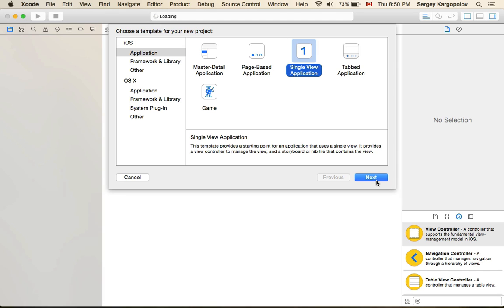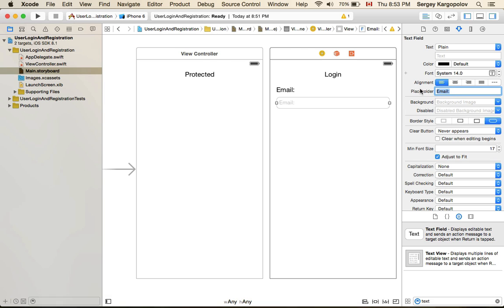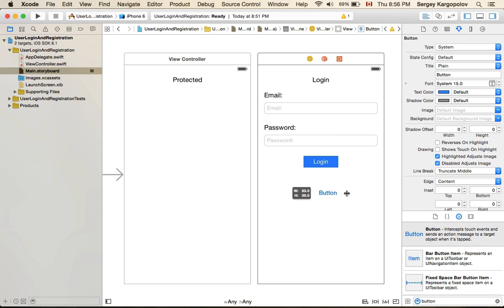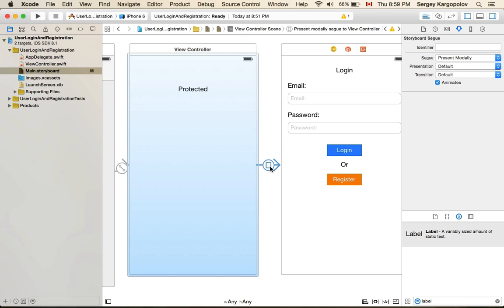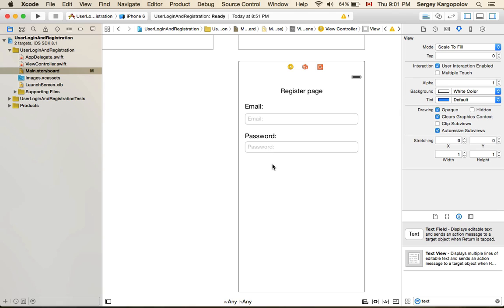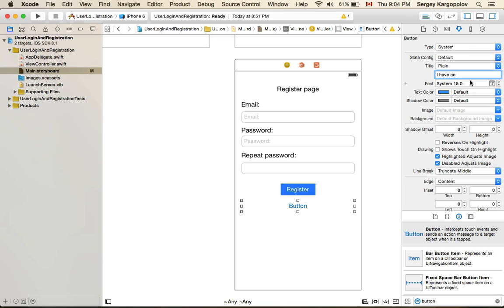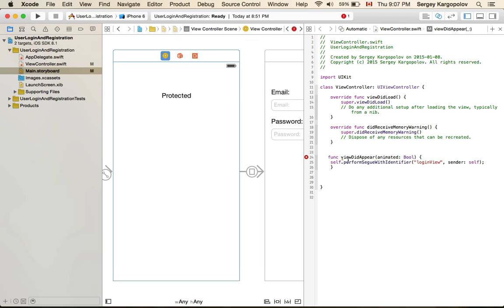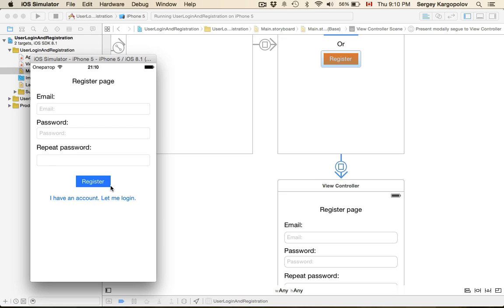User login and register/sign up example using Swift on iOS. Video #1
My Courses:
1. Unit Testings Swift Mobile App
2. Spring Boot Microservices and Spring Cloud
3. Spring Boot Microservices, CQRS, SAGA, Axon Framework
4. AWS Serverless REST APIs - For Java Developers
5. OAuth 2.0 in Spring Boot Applications
6. RESTful Web Services, Java, Spring Boot, Spring MVC, and JPA